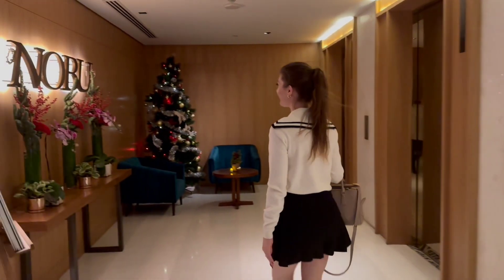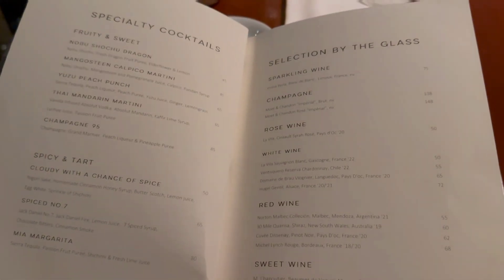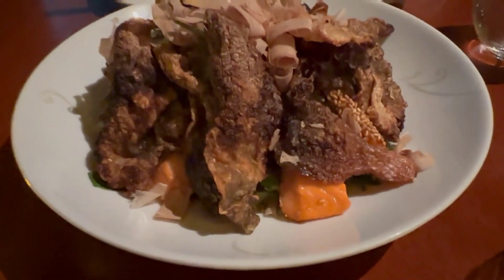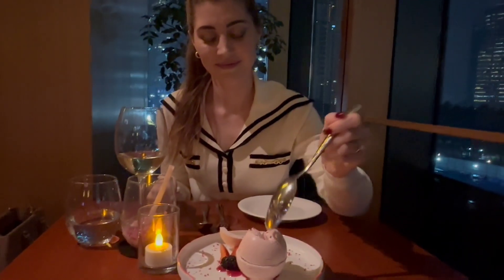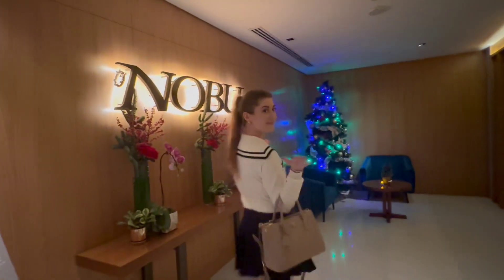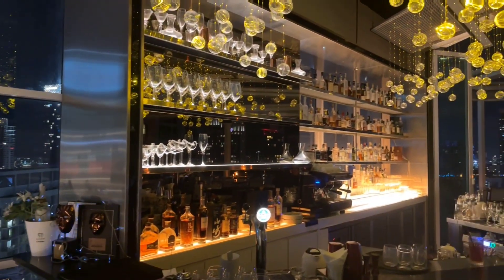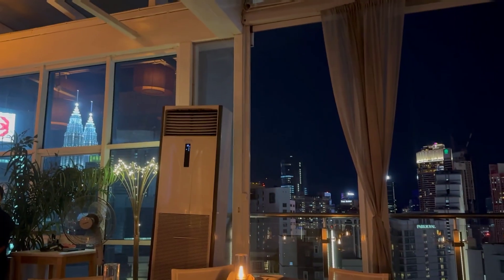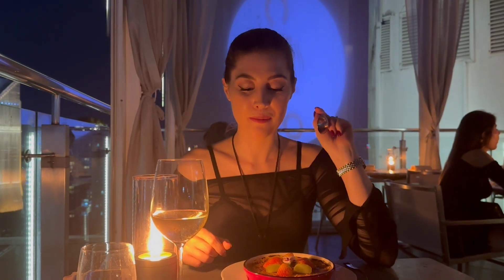Fine dining in Kuala Lumpur Malaysia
Explore dinner in two fine dining restaurants in Kuala Lumpur with me - Nobu and Cielo